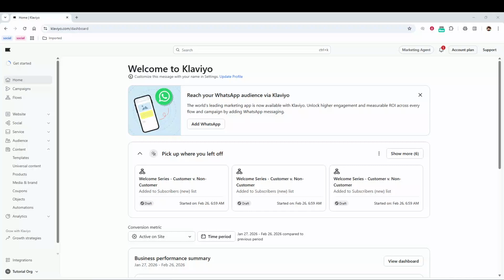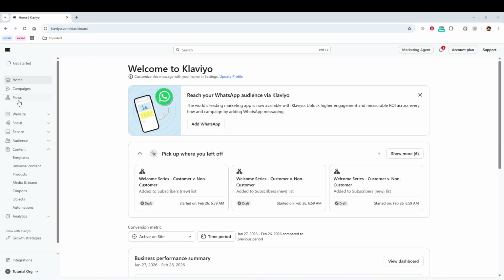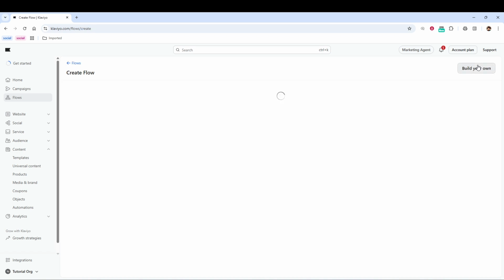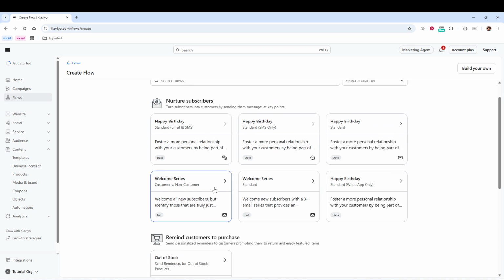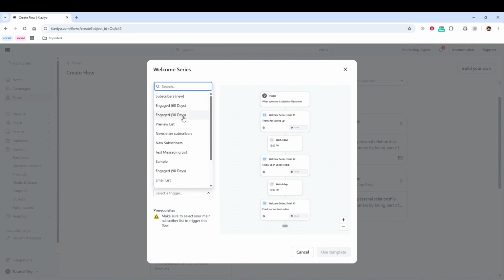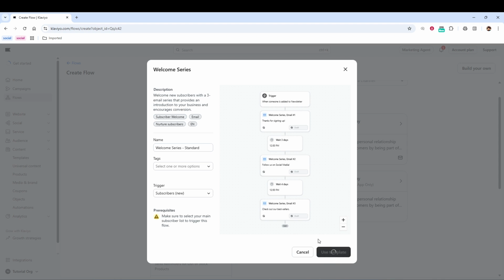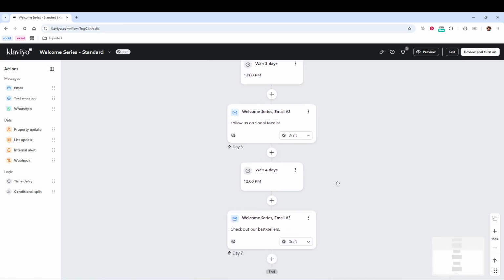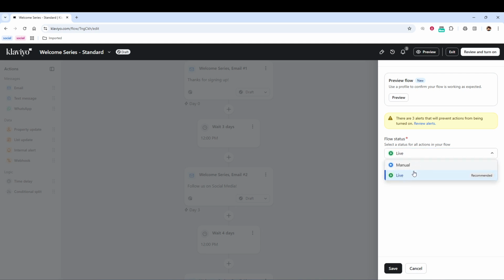How To Set Up Flows Klaviyo [2026 Guide]